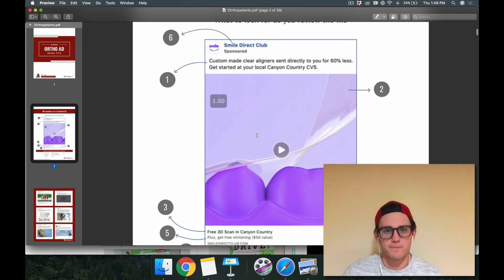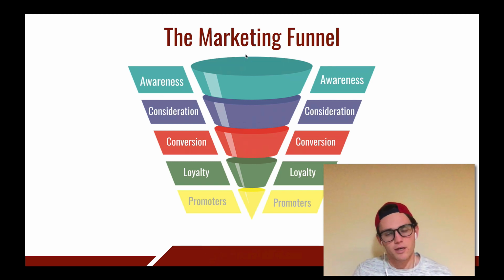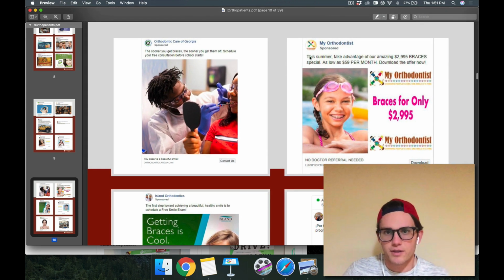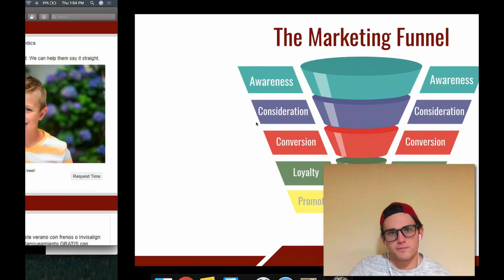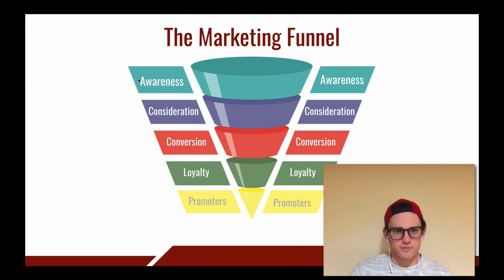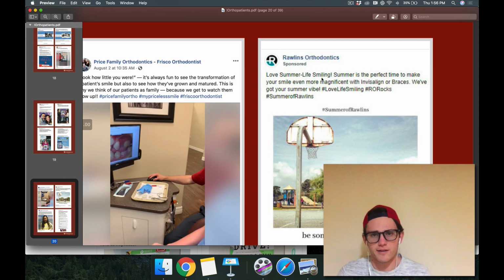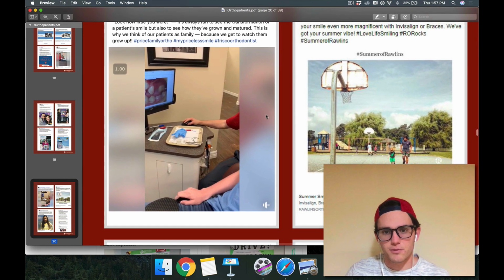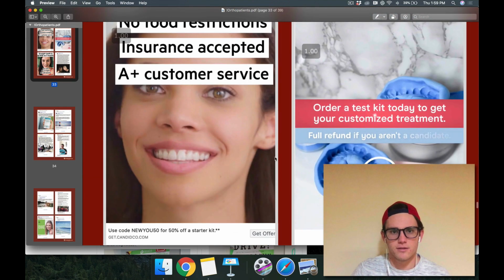Top 3 Facebook Ads Mistakes You Must AVOID!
Want a successful Facebook Ad Campaign? Be sure to avoid making any of these most common mistakes Orthodontists do when marketing their practice!